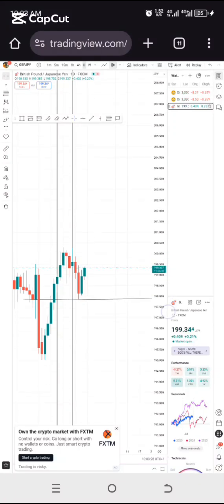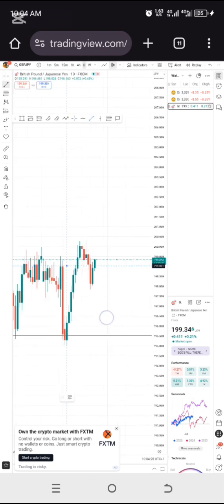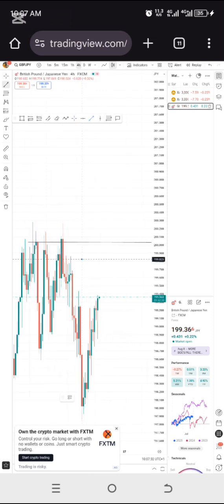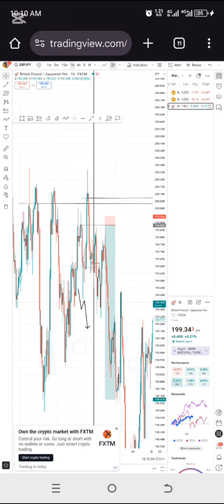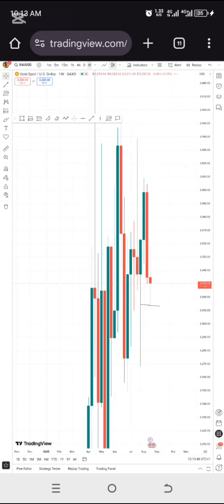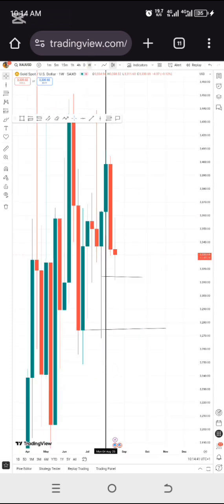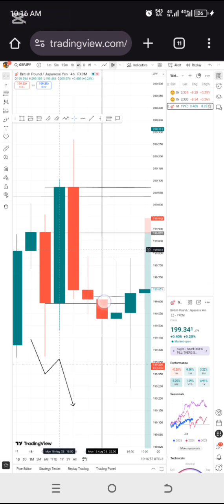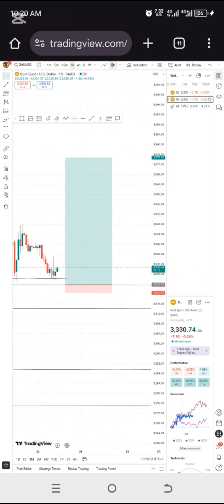Liquidity in MSNR... DO THIS AND BECOME A PRO....